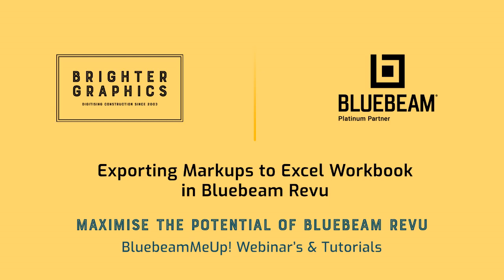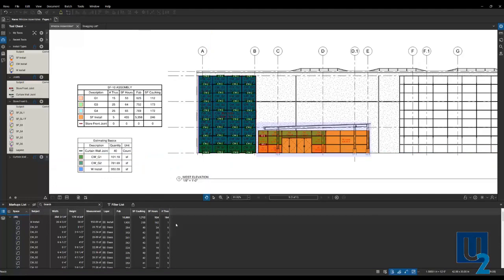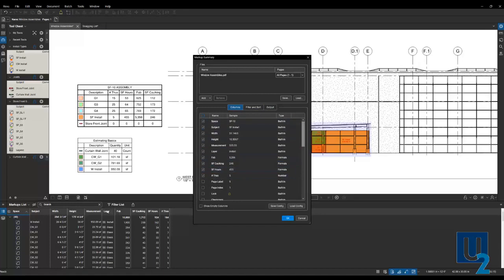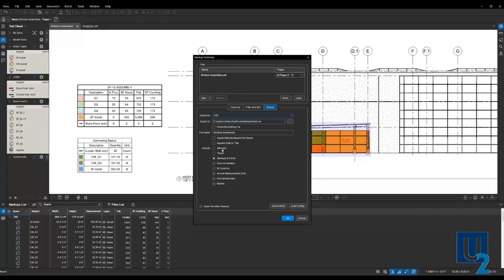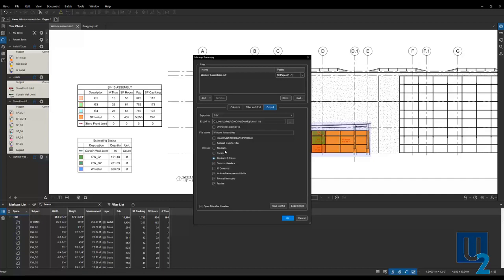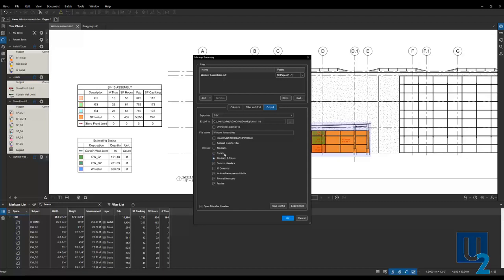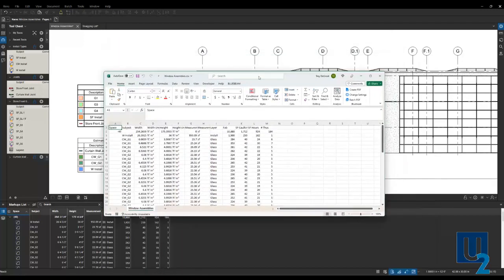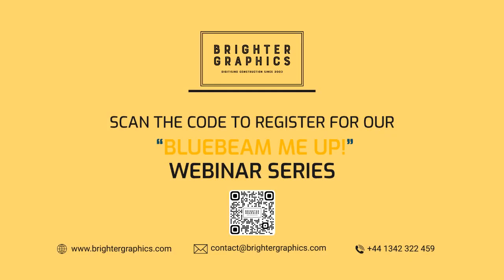How to export Markups to Excel using Bluebeam Revu - BluebeamMeUp!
In this video, discover how Bluebeam, the industry-leading PDF software, empowers users with its robust feature: Exporting Markups to Excel Worksheets. Exporting markups to Excel enables efficient data extraction, comprehensive analysis, and seamless collaboration. Users can leverage this feature to perform custom calculations, generate insightful reports, and automate repetitive tasks, further enhancing their productivity and decision-making capabilities. Discover how Bluebeam's markup export to Excel feature revolutionizes the way you work, saving you time and maximizing productivity.

These series of short Revu tutorial videos are hosted by the leading Bluebeam Revu solutions trainer in the world, Troy DeGroot. Troy has many years of experience within the AECO industry and specialises in Bluebeam training and customisation.

Brighter Graphics has been “Digitising Construction” since 2003.

Brighter Graphics was the 1st Bluebeam Reseller in the UK. We are a Bluebeam Platinum Partner and your go-to partner for all your Bluebeam Solutions needs.

We have the most comprehensive resource library for Bluebeam solutions available to our customers at no extra cost.

to learn more.